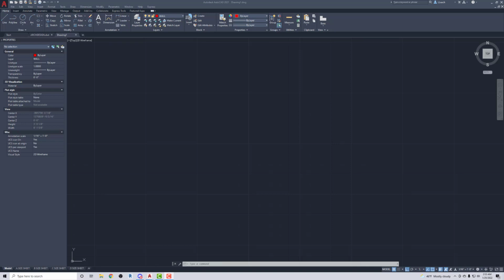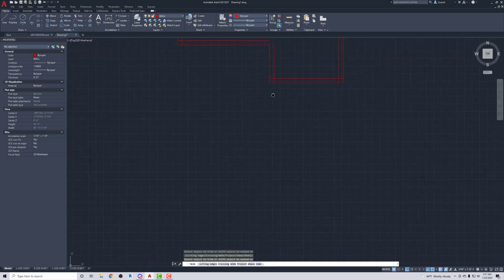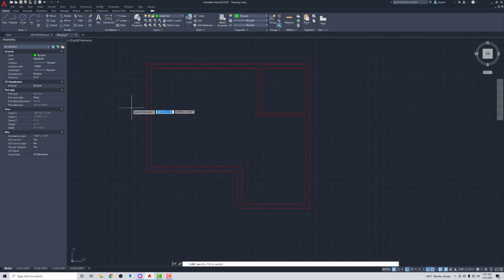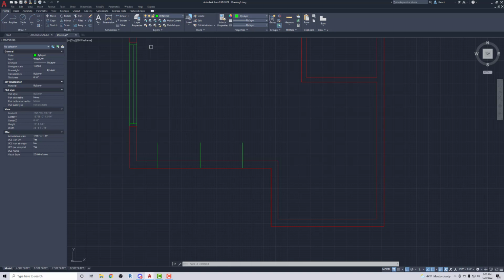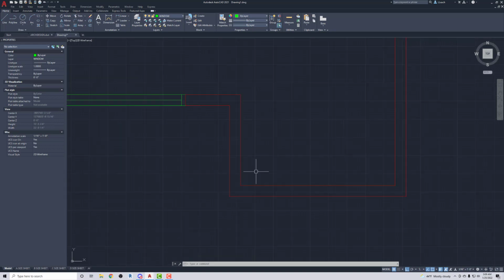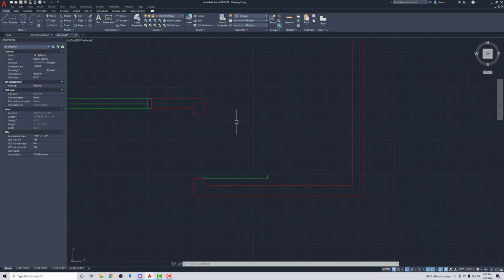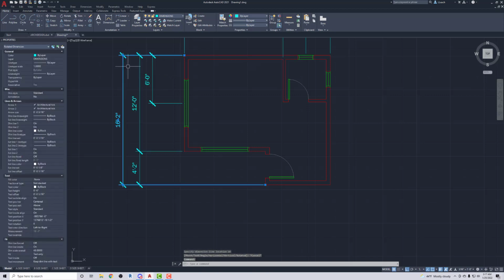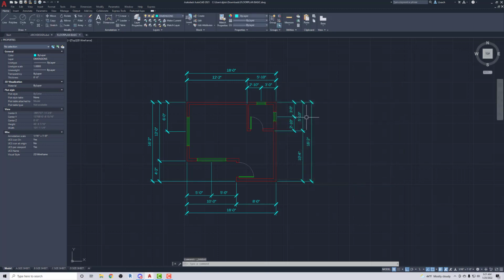BASIC AUTOCAD FLOORPLAN